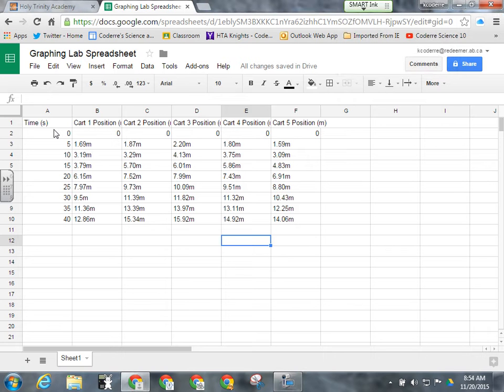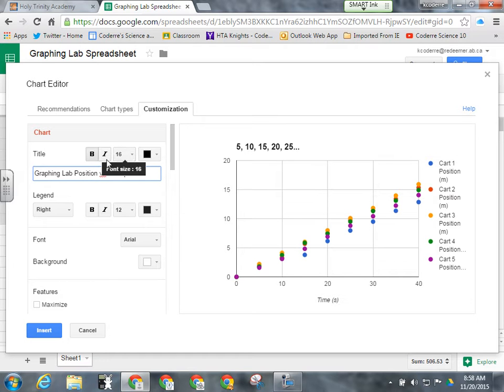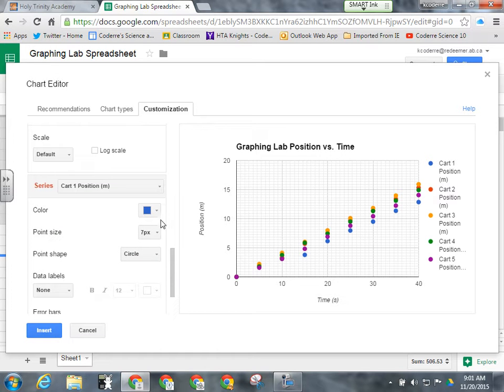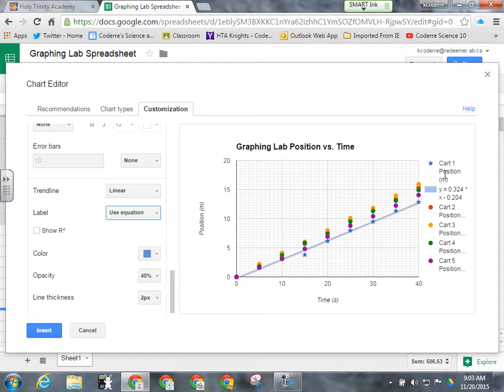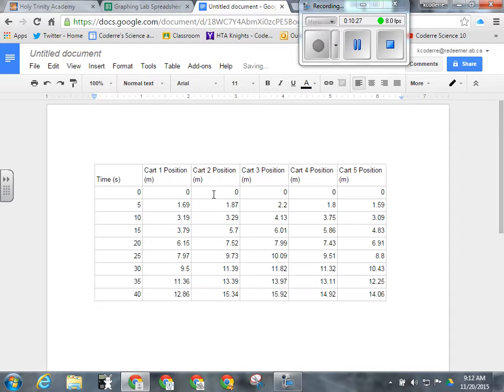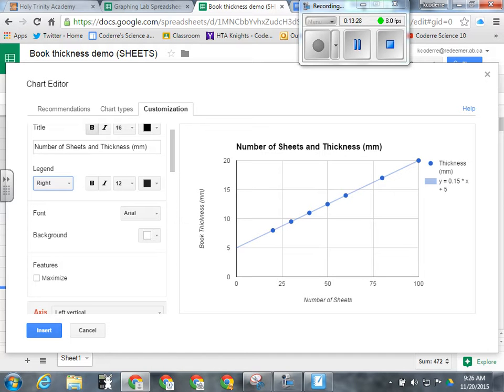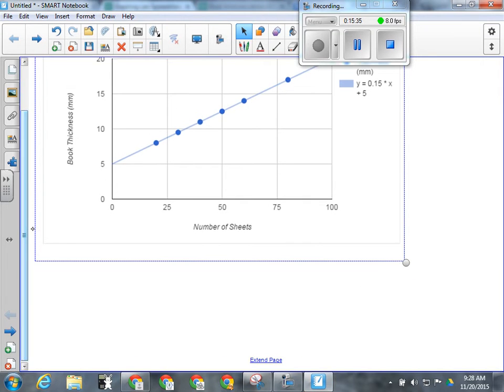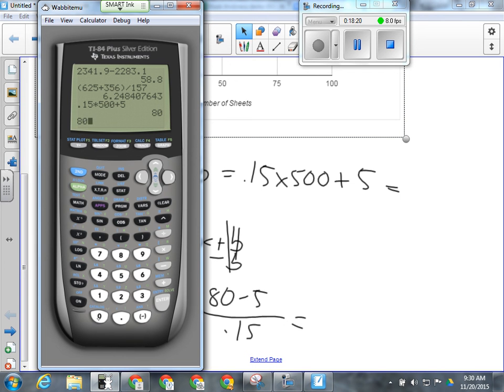Unit 3 Lesson 8.2 Graphing With Google Sheets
Instructions on how to build an x-y graph (linear) using Google Sheets